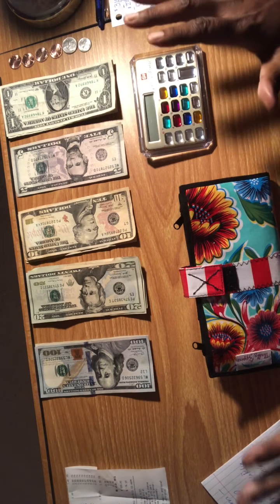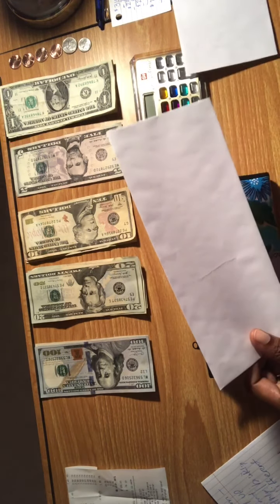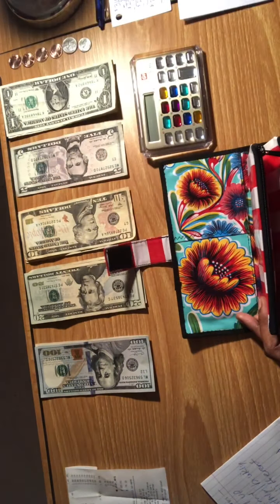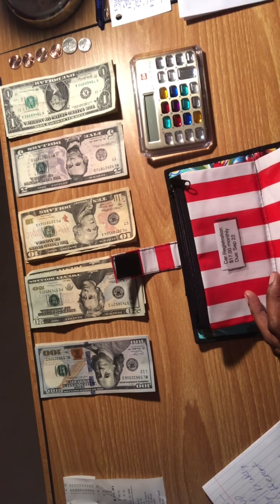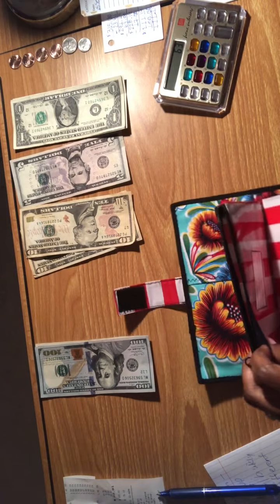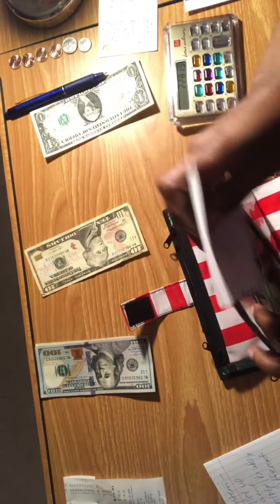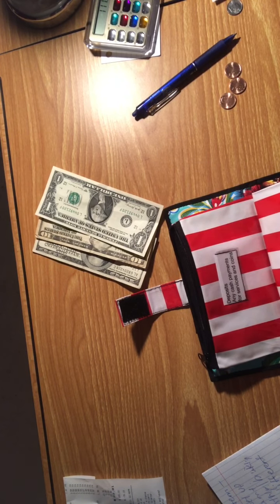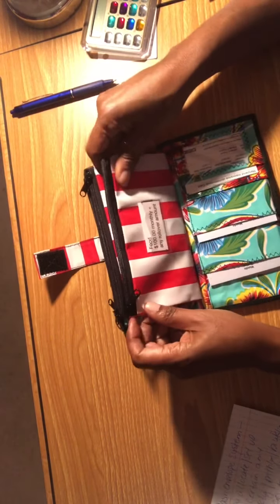SIDE HUSTLE CASH STUFFING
Hi! I am cash stuffing $291.19 from a side hustle! And a little bit of information about the cash envelope system and sinking funds. More videos like this to come!!! Thanks so much!